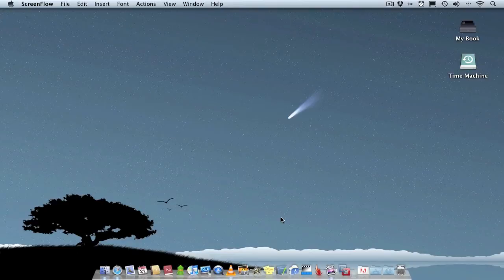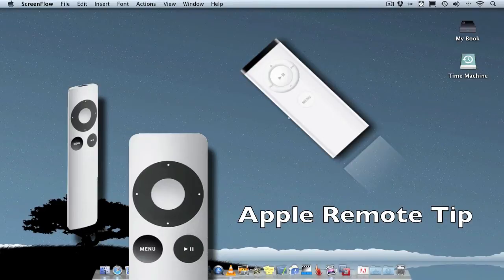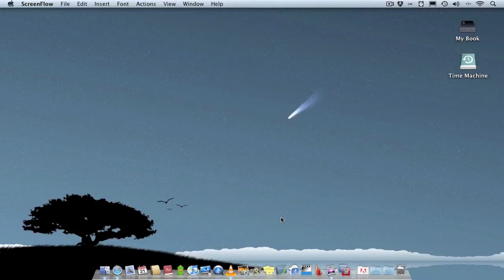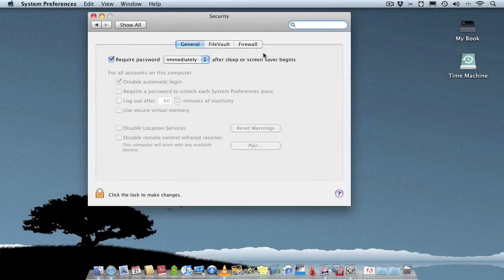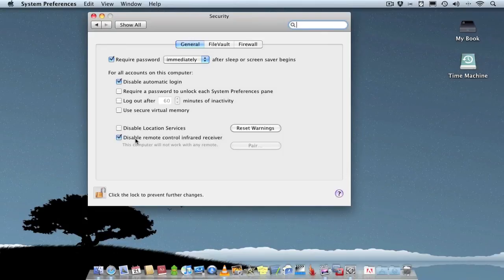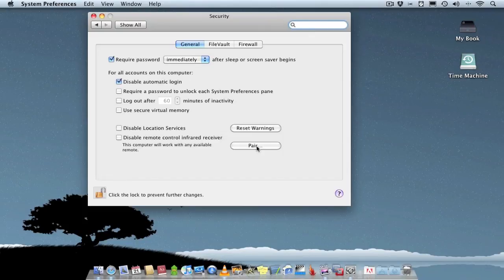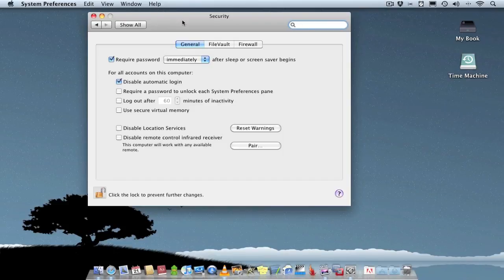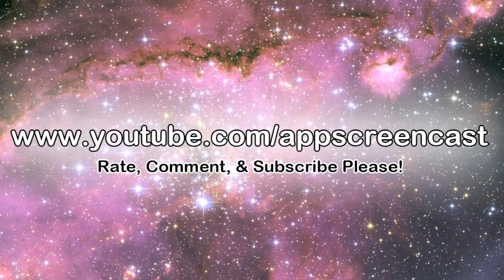Using multiple Mac's with the Apple Remote Tip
Quick tip for anyone with multiple Mac's, and who use the Apple Remote.